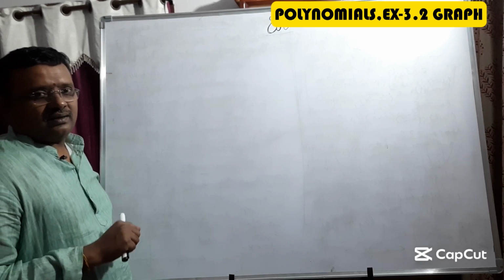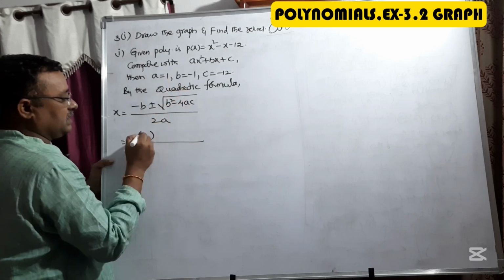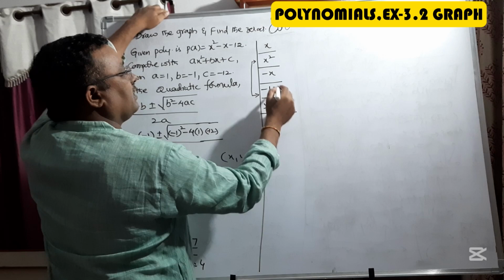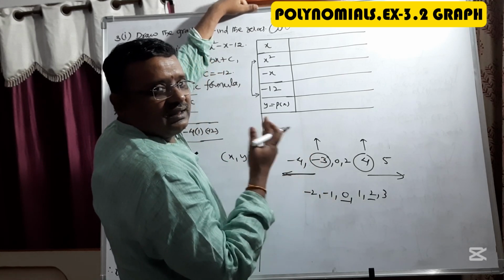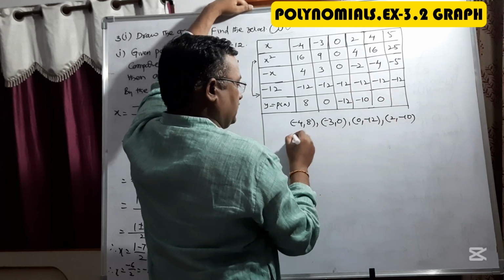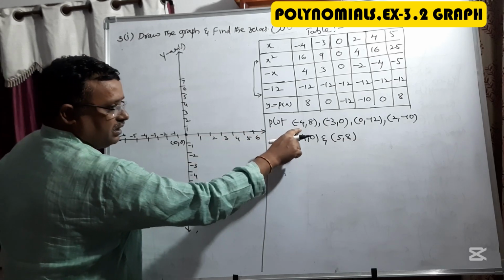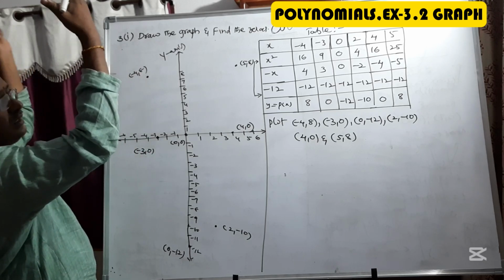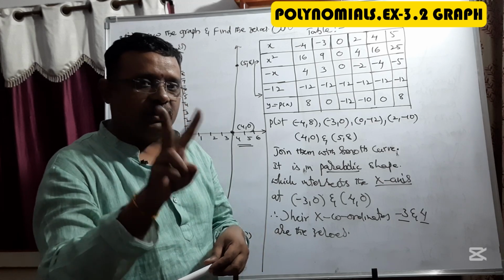10th class polynomials, ex-3.2 graph ,10th polynomials ,10th maths ,cbse polynomials ,polynomial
Very important topic , very important graph problems for BOARD EXAMS, Very good explanation.